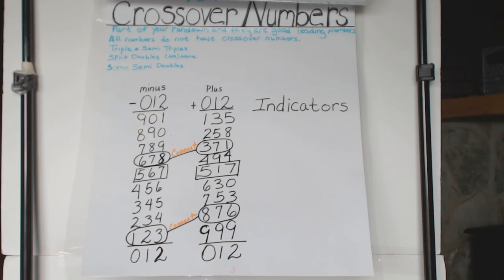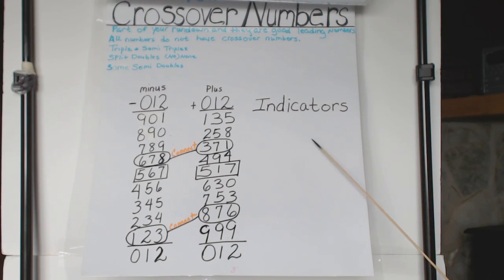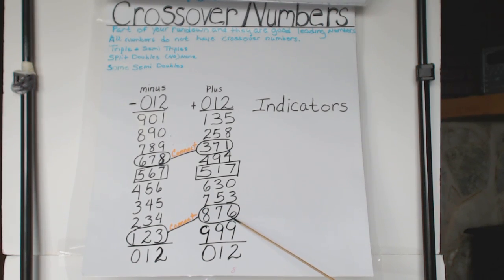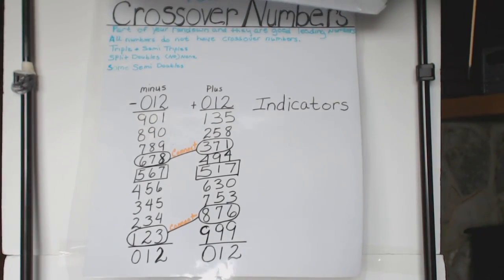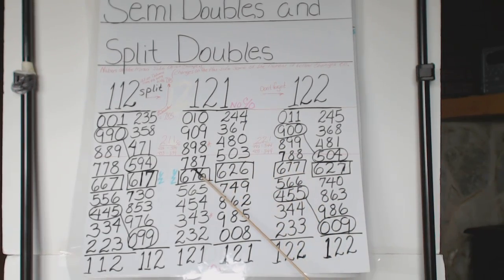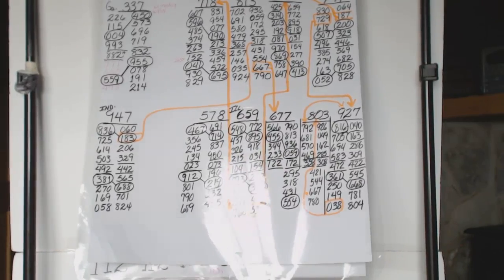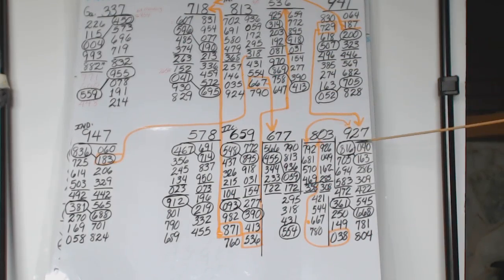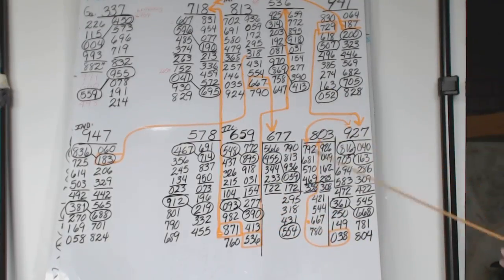DEFINE CROSSOVER NUMBERS/ LOTTERY DETECTIVE 240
This is a 2014 video on crossover numbers. For beginners  using the 111 and 123 matrix system.